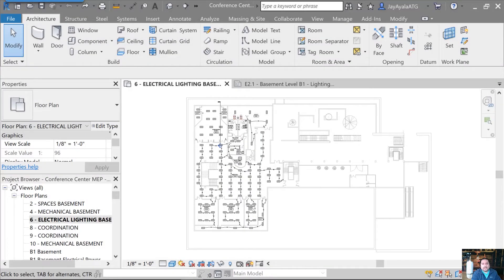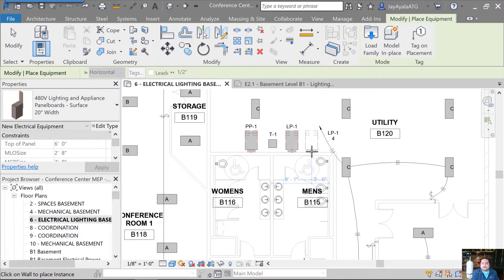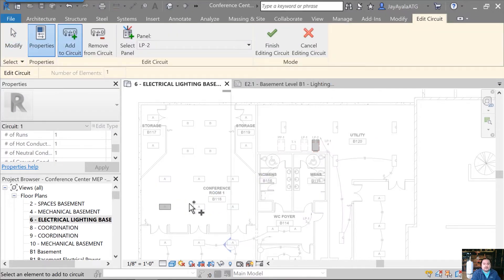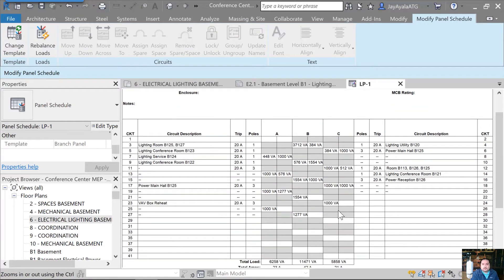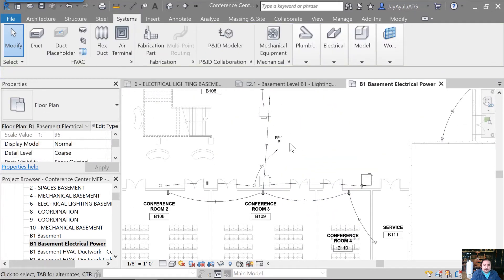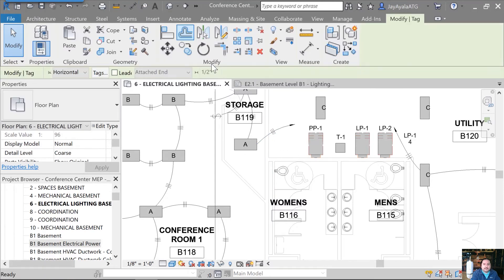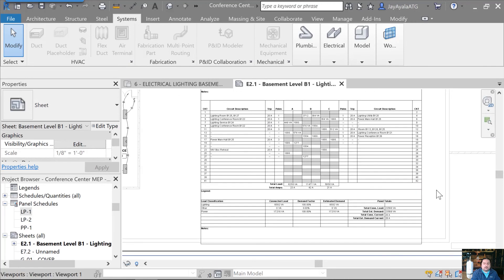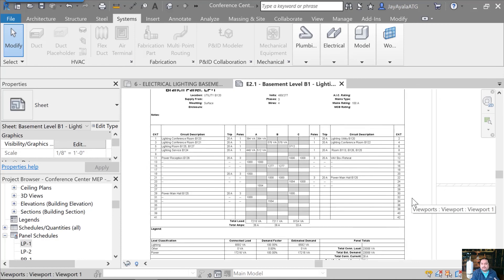Creating Power Panels and Layout Circuits in Revit for Electrical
We'll take a look at how Revit can help electrical by creating power panels, power layout circuits and lighting layout circuits.